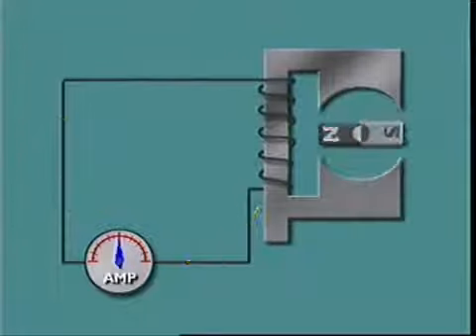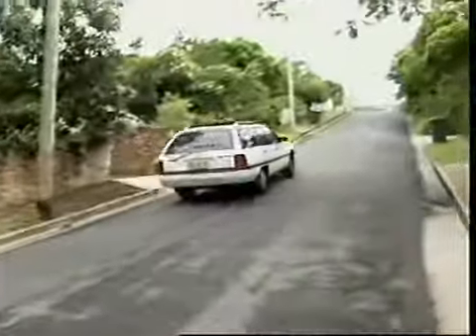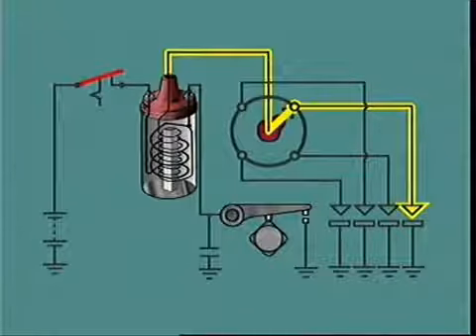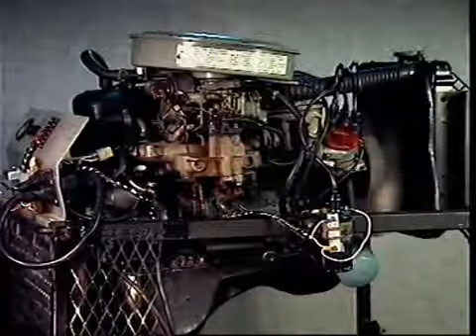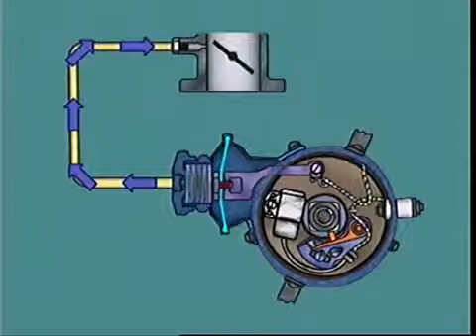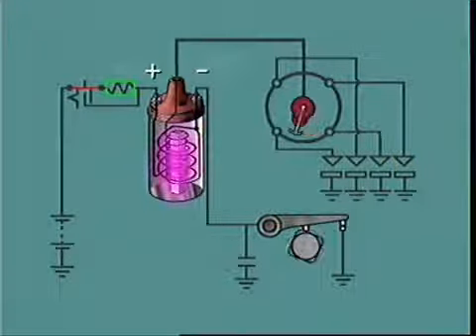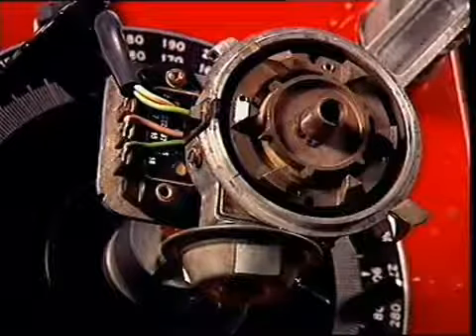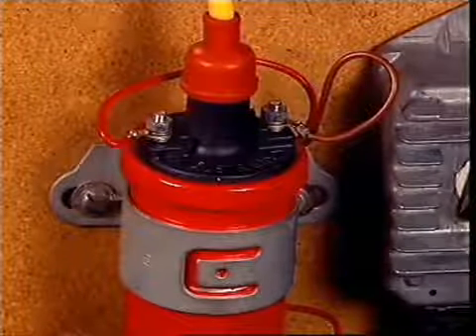Lec 4 -7 Car Ignition principles components operation